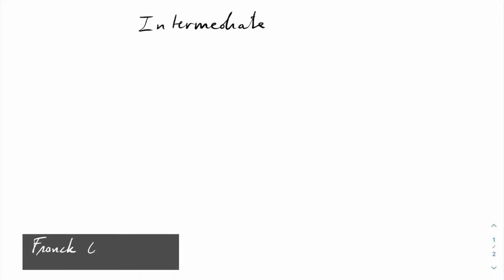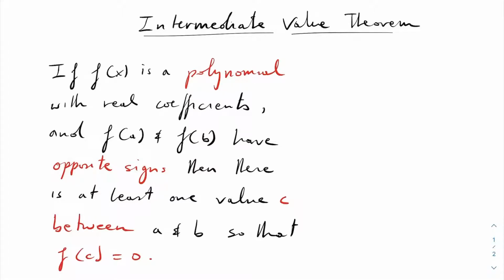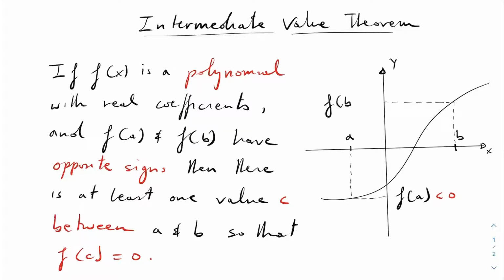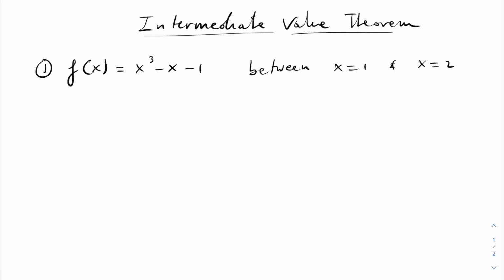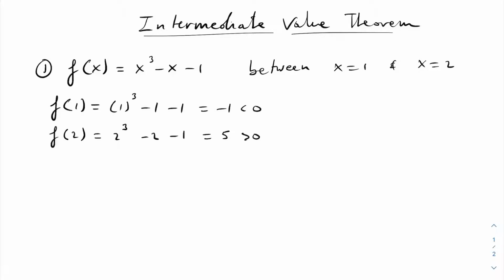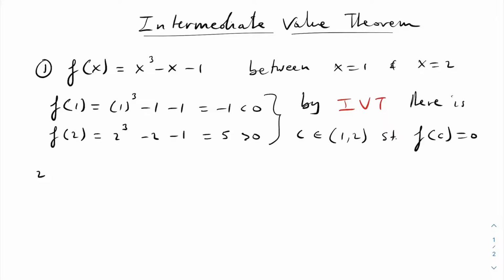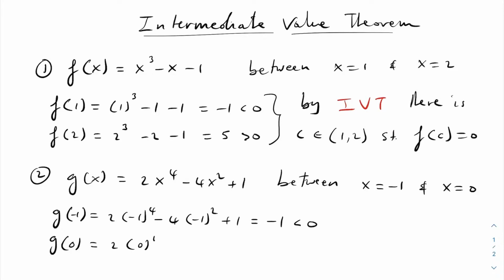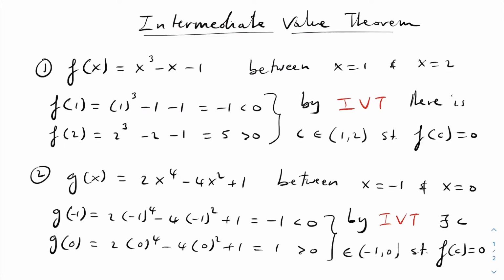Note 37: What is the Intermediate Value Theorem? | Light Mode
Hey guys, in this note I tell you about the intermediate value theorem for polynomials and give some examples on how to use it.